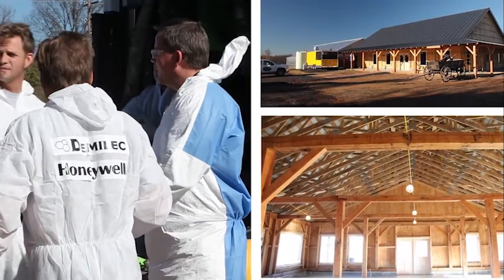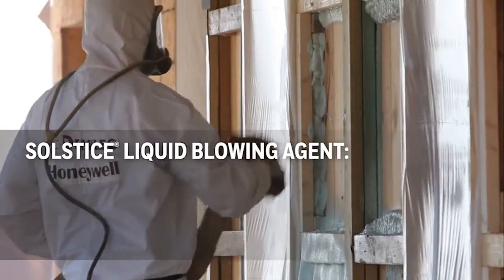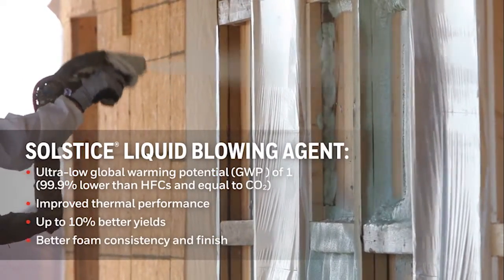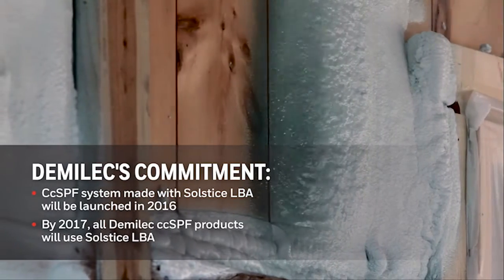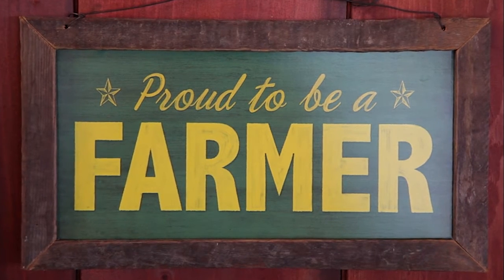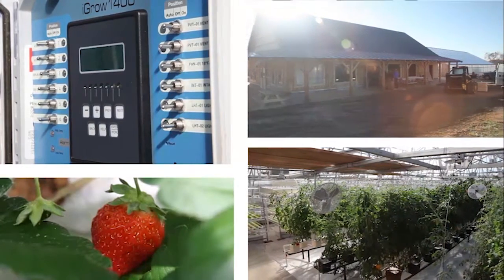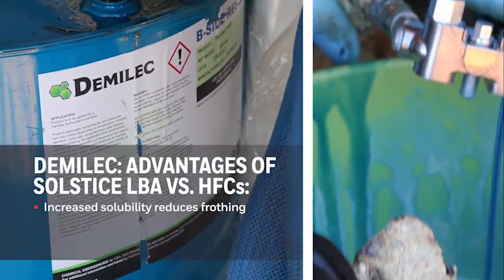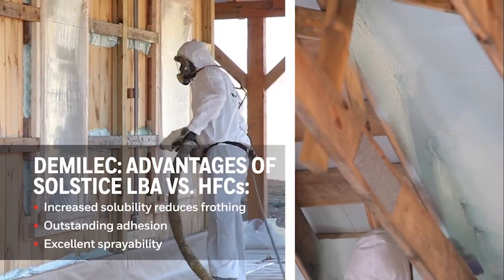Solstice LBA Used in Demilec Spray Foam System for Virginia Farmers Market | Honeywell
This is a case study of a Solstice LBA spray foam system used in an interior roof application and an exterior wall application at a Farmers Market in Virginia.